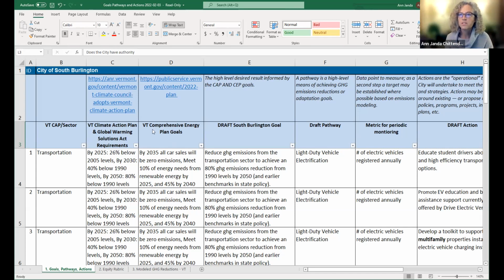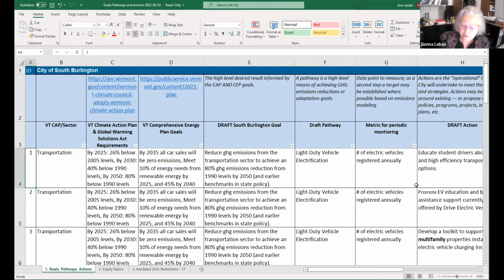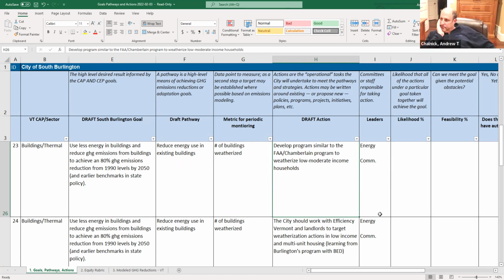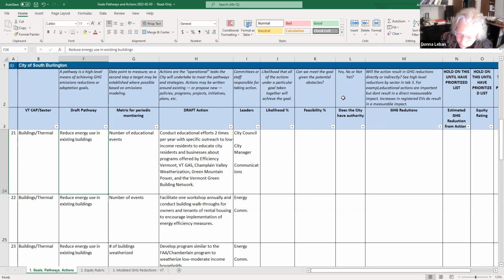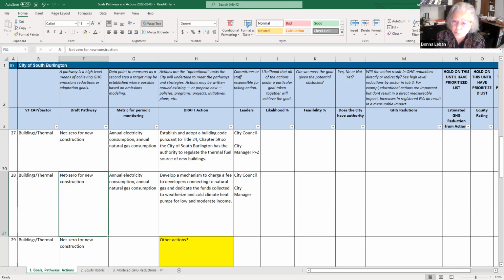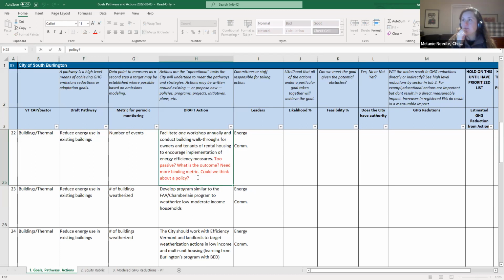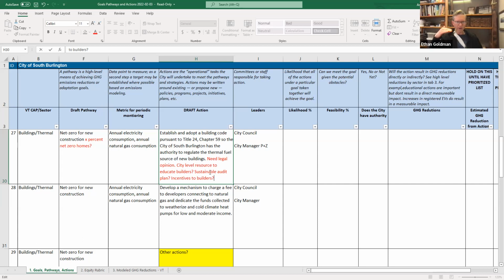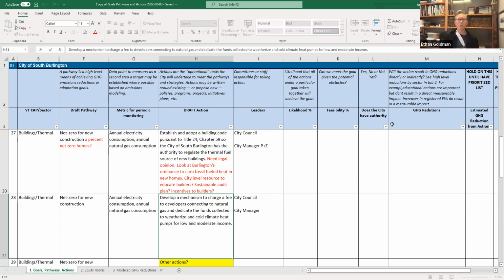Climate Action Task Force 2/10/2022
Recording of February 10, 2022 Climate Action Task Force Meeting